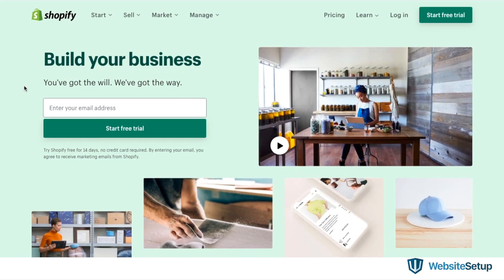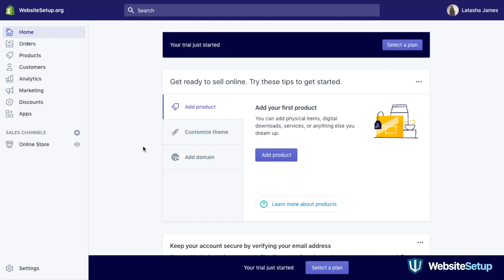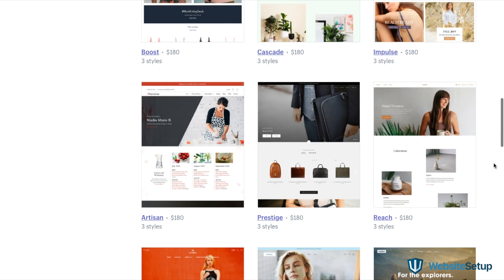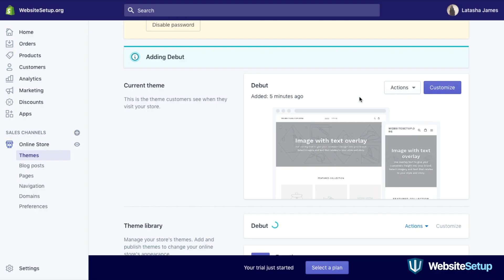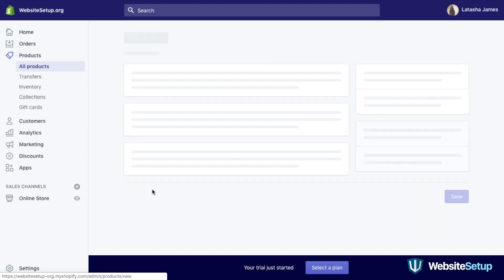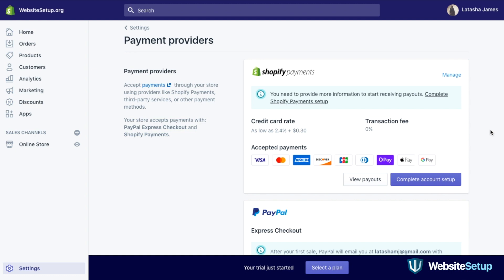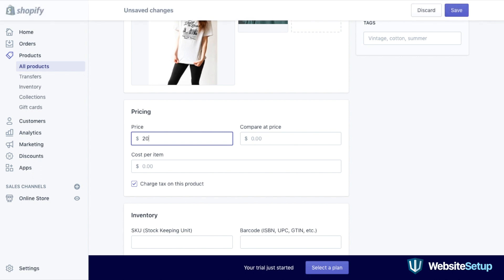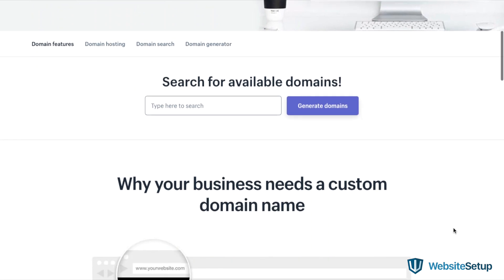Shopify Review - Inside Look & Setup Process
Shopify review for 2020.

We take an inside look of this eCommerce builder that allows you to create an online store and accept payments from your customers. In this video, we'll cover the following:

*Setup Process
*Inside Look
*Cons & Pros

Shopify prices starts from $29/mo.